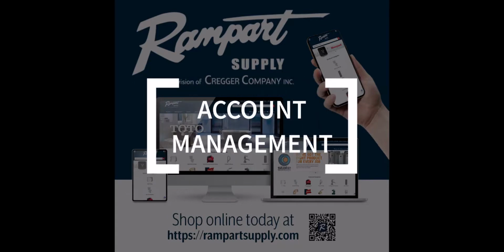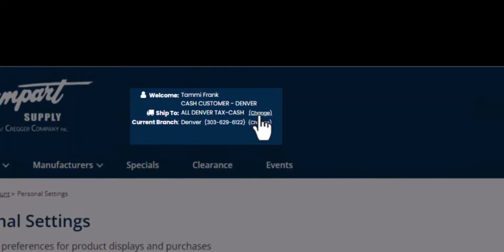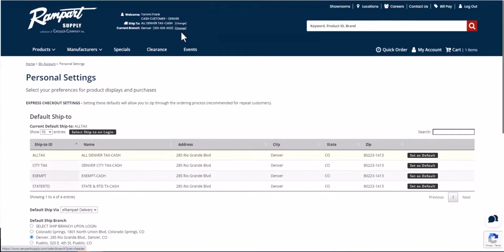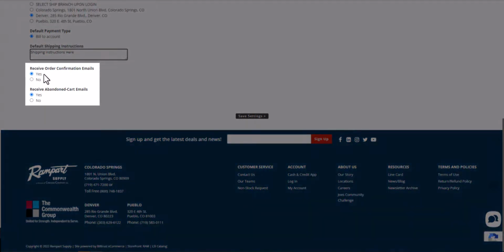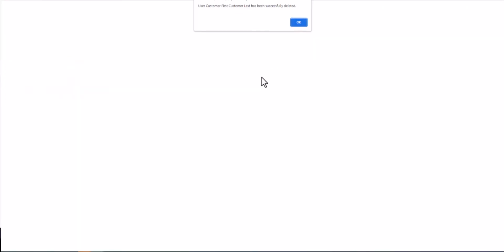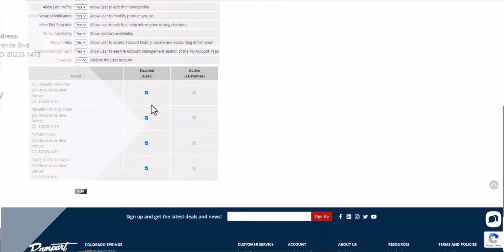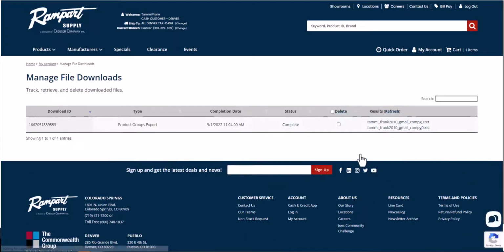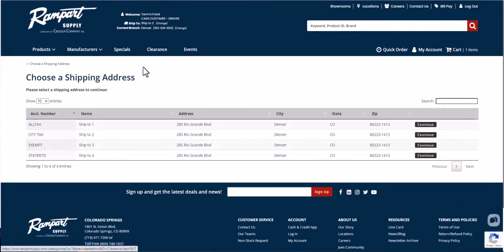Account Management on RampartSupply.com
Want to change your defaults or find out more about how to manage your account and preferences? We've got answers for you here.